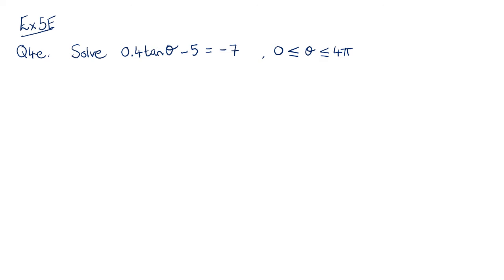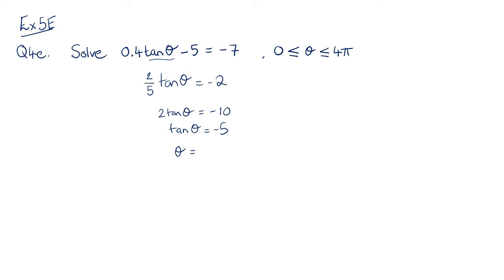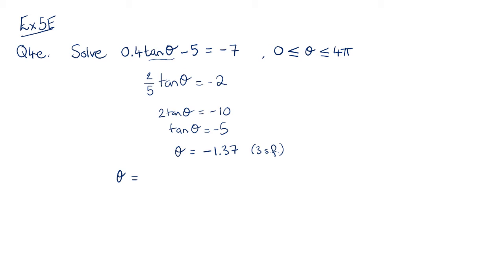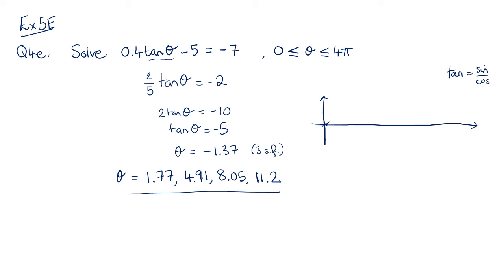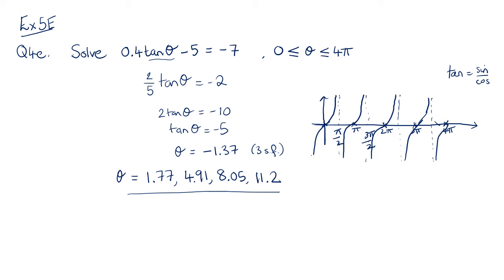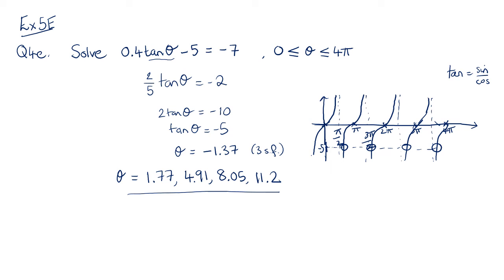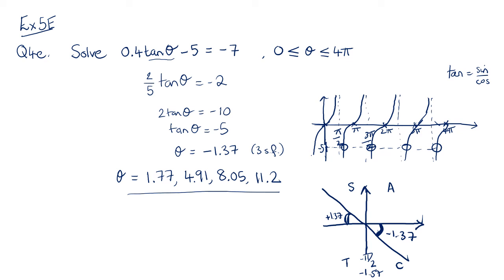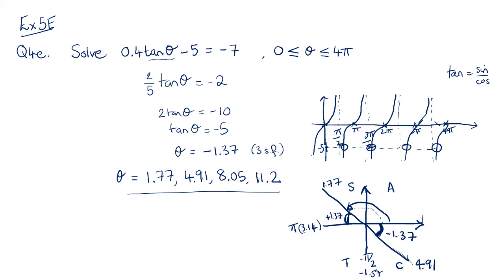Ex 5E Q4e